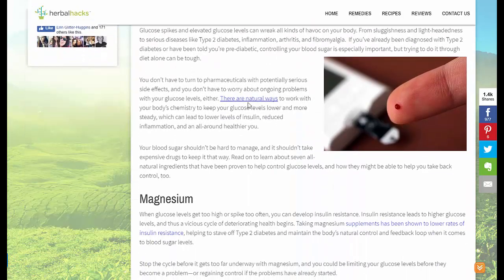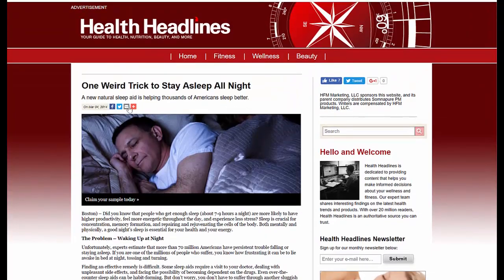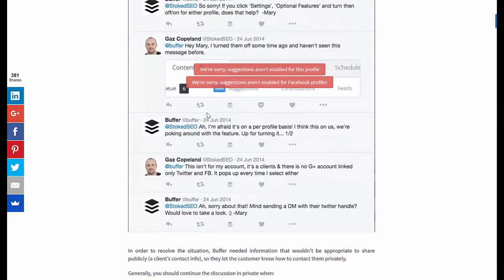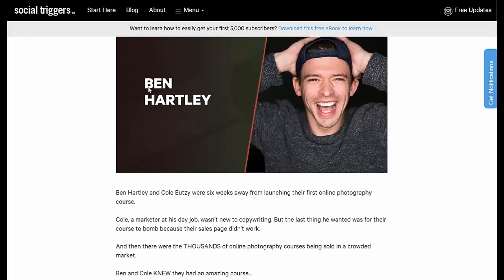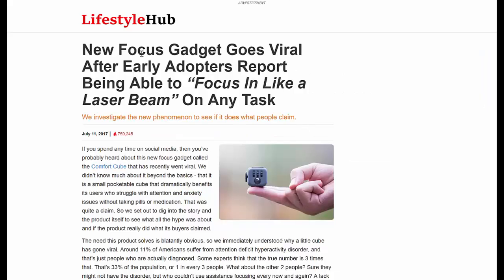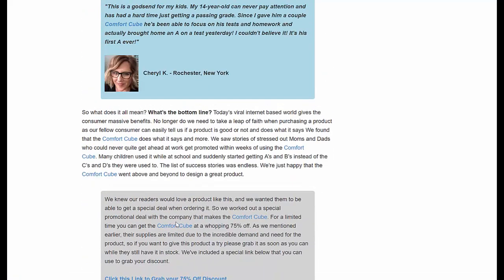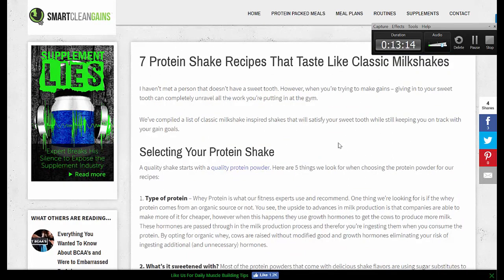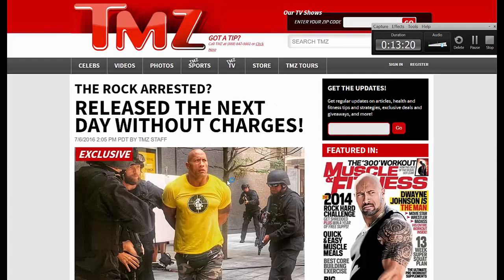Good vs Bad Advertorial: The Real Examples! - Justin Brooke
Justin Brooke, founder of AdSkills.com will show you examples of advertorials that are both compelling and captivating. Examples of well-written advertorials will give you good insights on what you can do to effectively create a piece of an advertorial that will garner shares, comments, and saves from your readers.

Meet Your Instructor: Justin Brooke 11yrs ago with just $60 in an Adwords account and turned it into 6 figures. Then opened a digital ad agency and grew it to 7 figures. He’s spent over $10 million dollars on ads and his client list includes Dan Kennedy, Ryan Deiss, Russell Brunson, Ed Okeefe, Jon Assaraf, and more.

Share this to an ad buyer or friend that needs to watch this video!

Want to buy online ads FEARLESSLY?